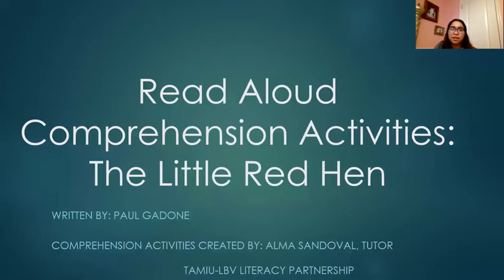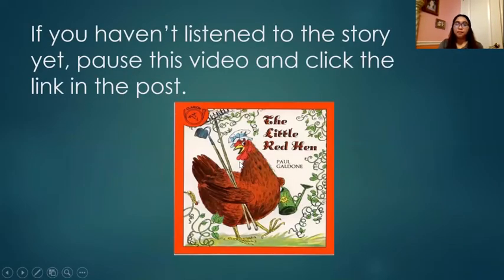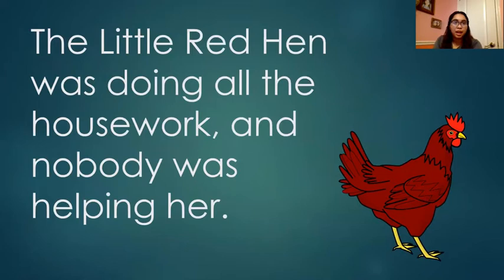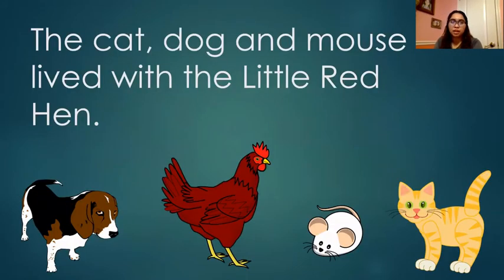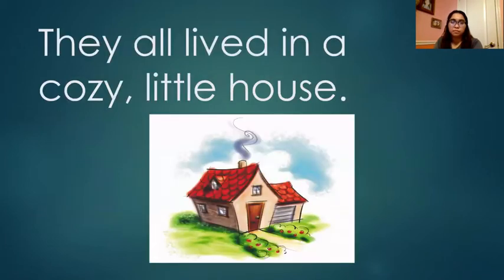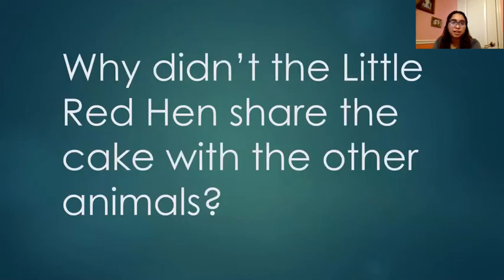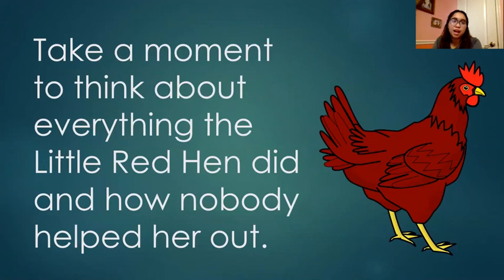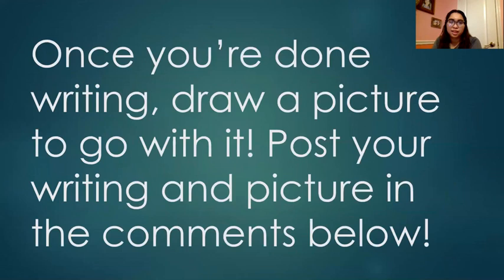The Little Red Hen (Reading Comprehension Questions, Developing Early Literacy Skills)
Once you have read or listened to "The Little Red Hen," watch Ms. Sandoval to better understand the story.